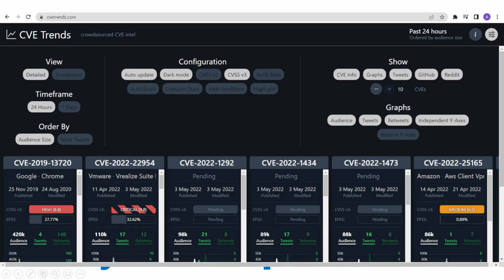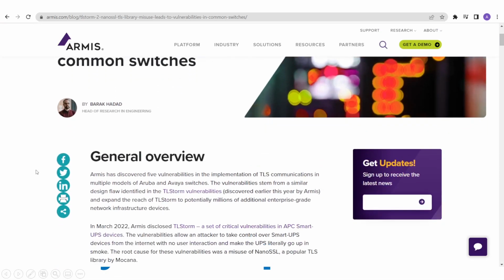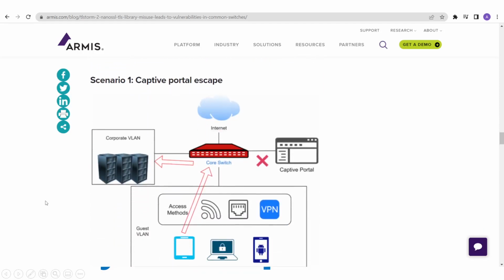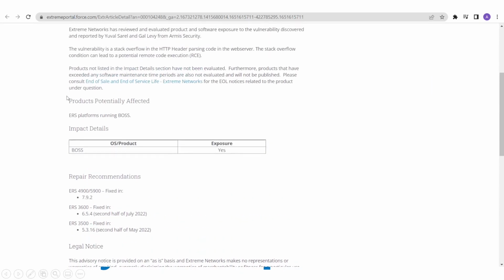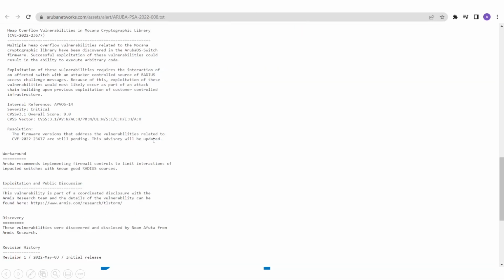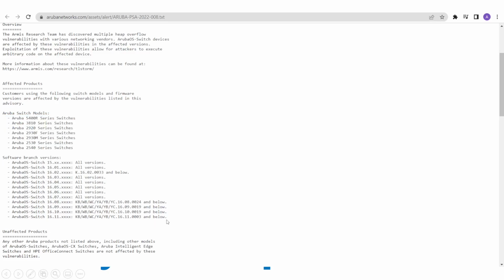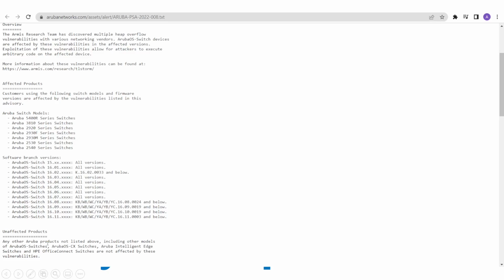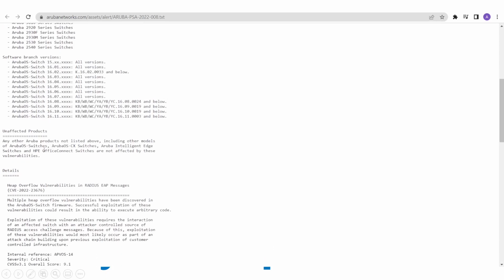TLStorm affecting Avaya and Aruba network devices and APC UPS via RCE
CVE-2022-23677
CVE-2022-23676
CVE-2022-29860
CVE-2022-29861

Five new critical vulnerabilities affecting wide range of Network devices produced by (Aruba “Acquired by HPE”, Avaya “Acquired by Extreme networks”) have been recently disclosed by ARMIS “the security research company”.

The following CVEs are related to Aruba devices CVE-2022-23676, CVE-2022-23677

The following CVEs are related to Avaya devices CVE-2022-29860, CVE-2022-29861 + third not assigned a CVE number yet.

The root cause of these vulnerabilities is due to improper usage of TLS library called “NanoSSL”, this library is used for the Radius authentication and for captive portal function.

If threat actors managed to exploit this vulnerability, this will give them the ability to trigger Remote Code Execution (RCE) on the vulnerable devices which could lead to numerous risks including breaking of network segmentation, data exfiltration and bypassing captive portal check, these series of vulnerabilities have a codename TLStorm.

Recommendations
-Research if you are using Extreme networks, Avaya, HPE, Aruba network equipment in your environment, and if yes consult the vendor about the relevant patch required to patch this flaw.
-Conduct authenticated vulnerability assessment on regular intervals, ideally monthly scan that cover all servers and network devices as well as OT if any.
-apply vendor recommendations as per your local patch management and change management procedures.
-Apply firewall security policies with least possible privilege, avoid disclosing unnecessary ports to the internet.